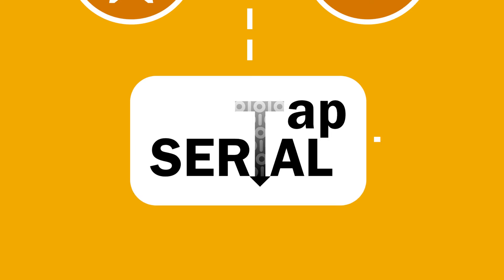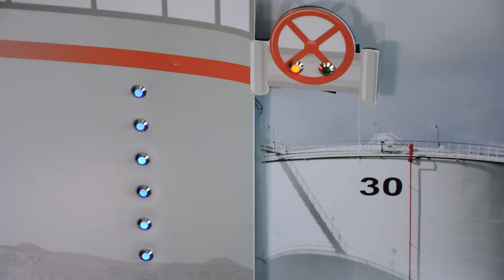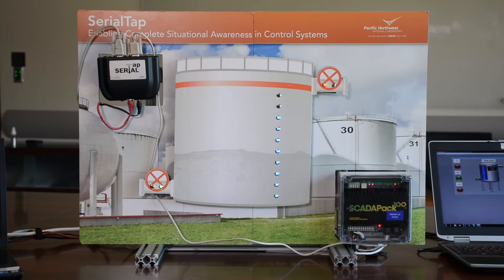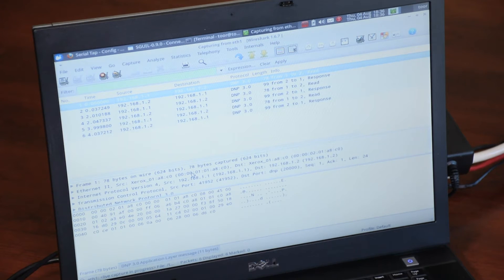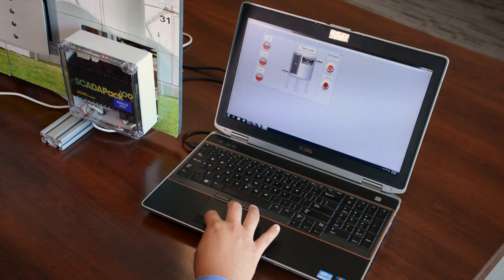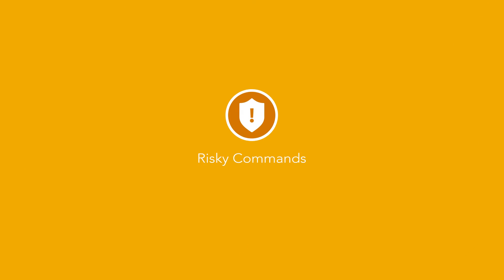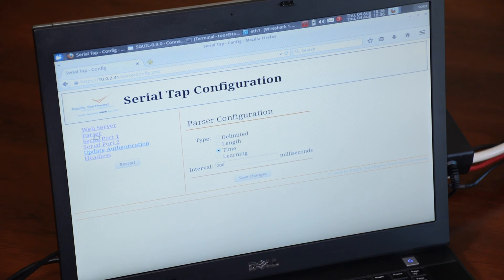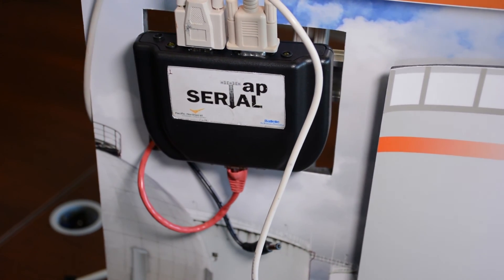SerialTap Technology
Industrial control systems and IT networks are converging. Historically, due to physical separation, industrial control systems have had limited exposure to the vast number of internet cyber security threats and vulnerabilities but with the merger, they now become a problem. Industrial control systems now require cyber security solutions to defend against these threats. The SerialTap is a low cost embedded device for passively tapping serial line communication and transmitting it over an Ethernet network for comprehensive control system situational awareness.